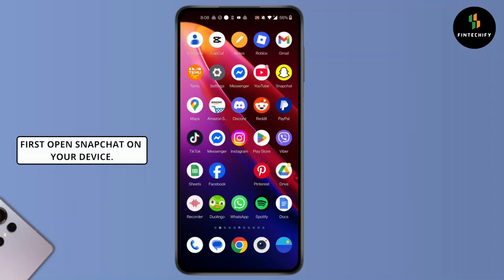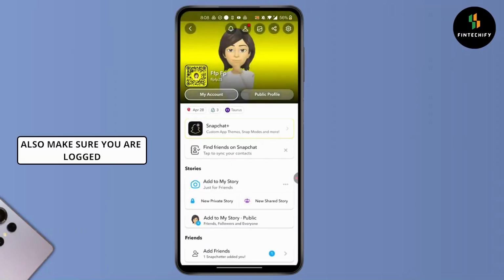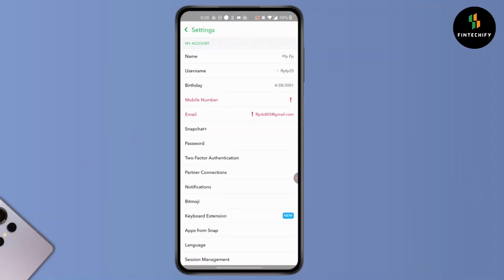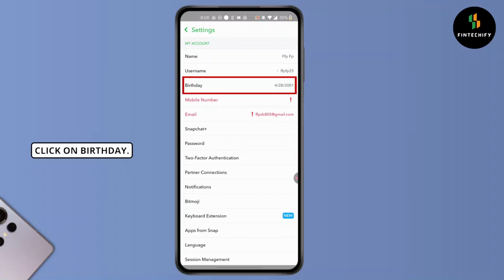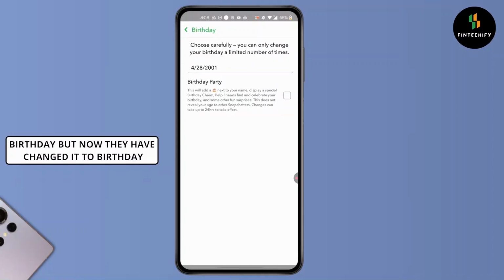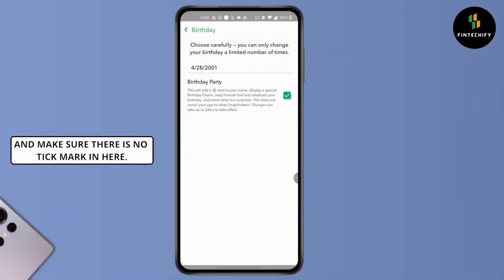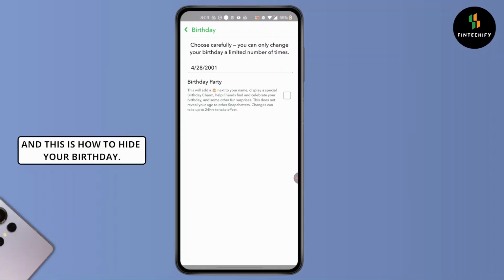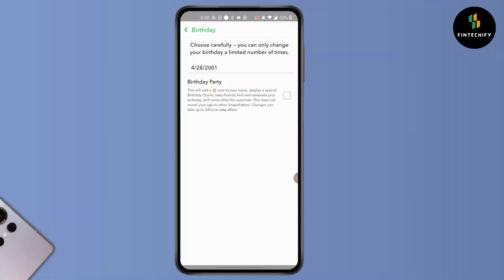How to Hide Your Birthday on Snapchat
Title: How to Hide Your Birthday on Snapchat

Want to keep your birthday private on Snapchat? This quick and simple guide will show you exactly how to hide your birthday in just a few steps. Whether you're asking, “How do I hide my birthday on Snapchat?” or looking for the privacy settings inside the app, this tutorial makes the process easy. Learn how to disable birthday notifications, remove the birthday charm, and keep your personal info private. Watch now to see how to hide your birthday on Snapchat today!